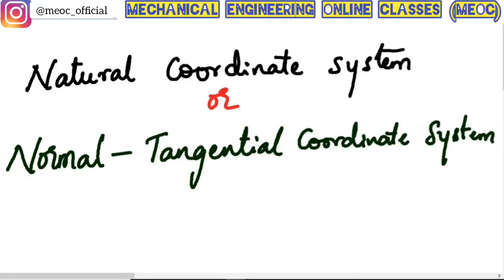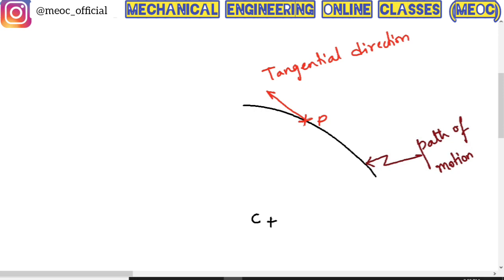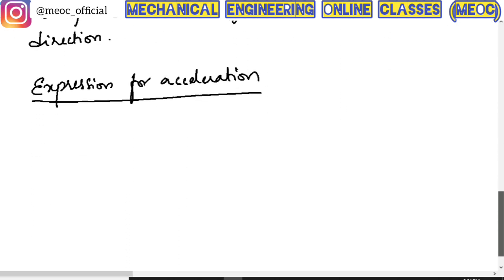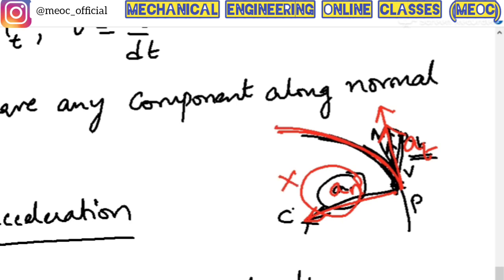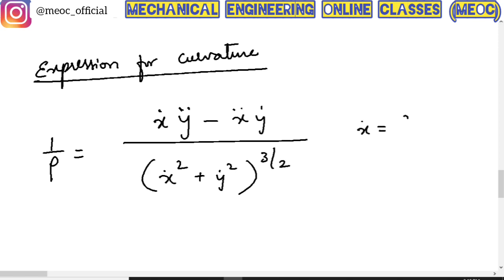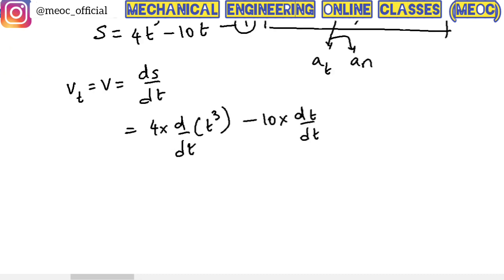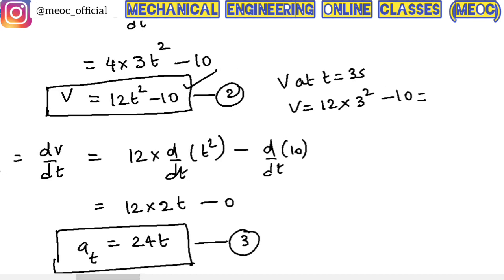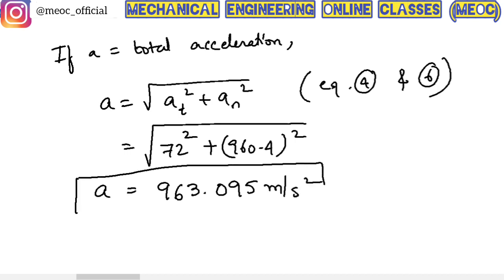Natural coordinate system concept, normal & tangential components of acceleration and solved problem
Natural coordinate system definition, Normal and Tangential coordinate system, normal & tangential components of acceleration is explained with a solved example